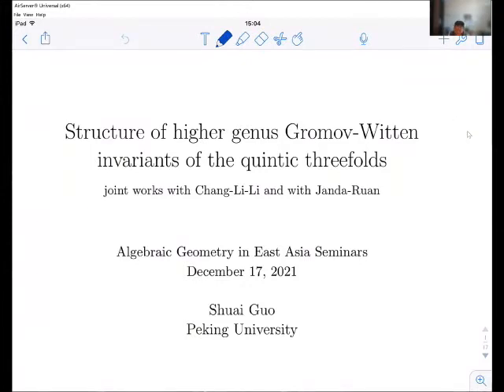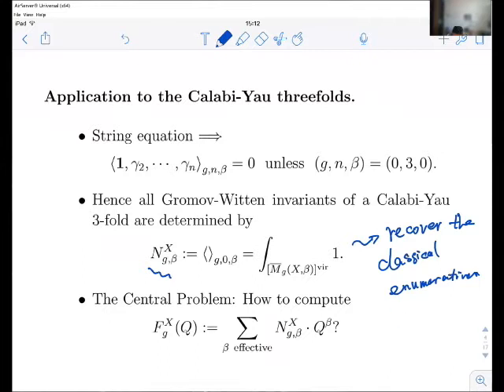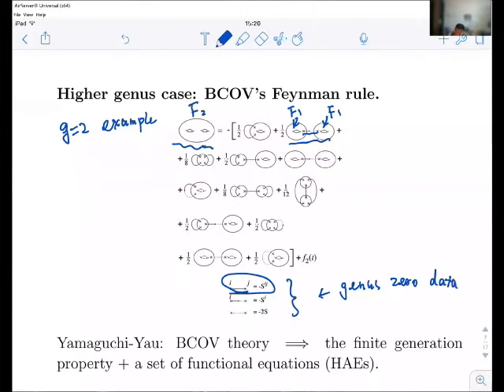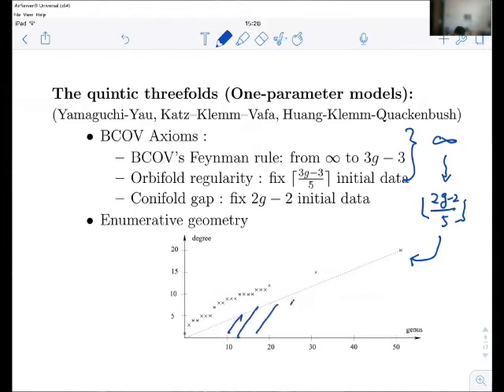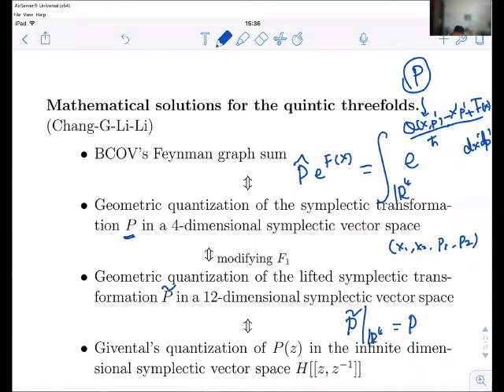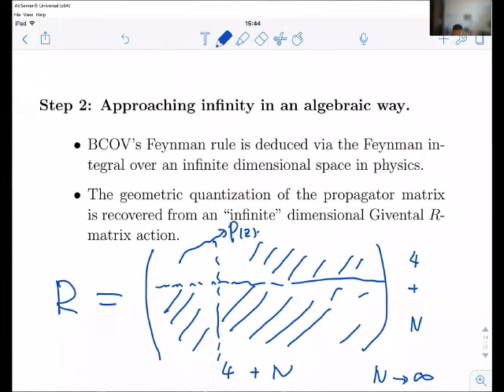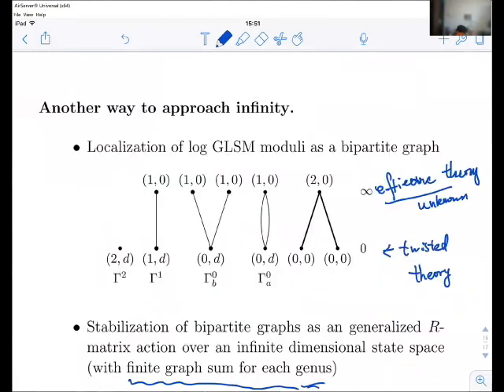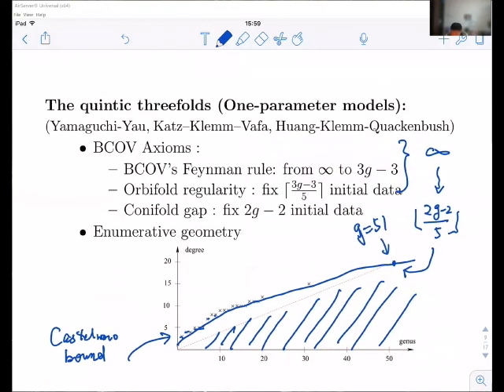AGEA 20211217 Guo